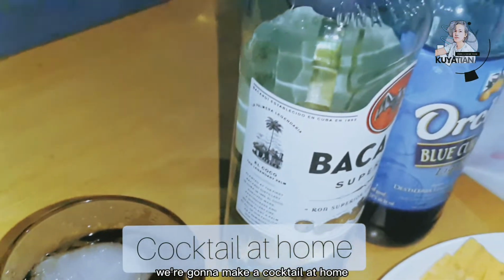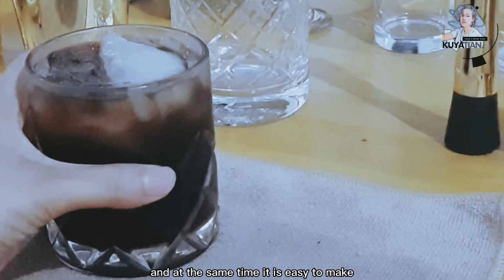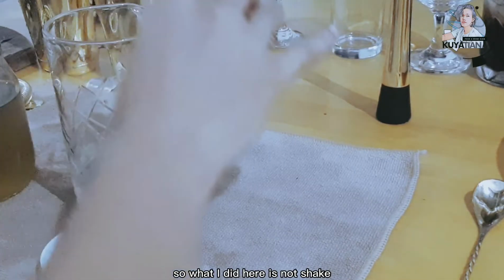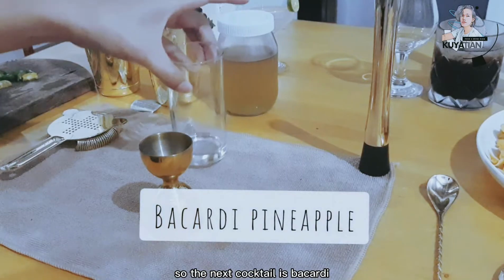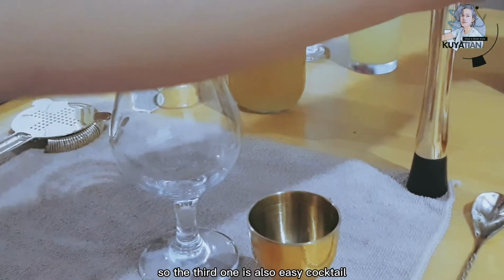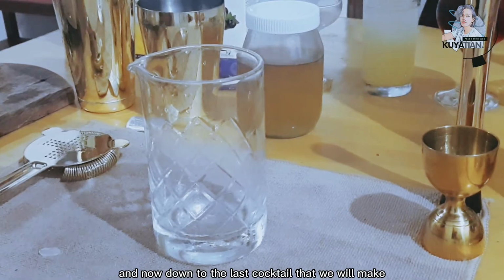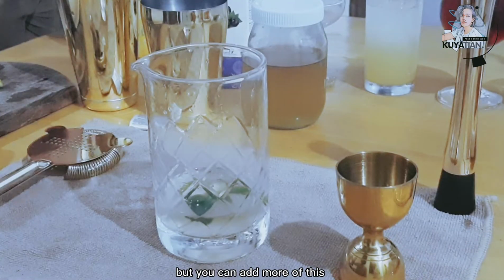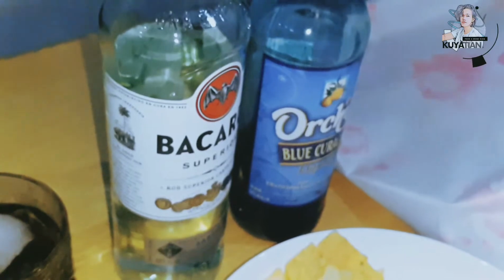BACARDI || COCKTAILS AT HOME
Bacardi cocktails at home is simply a video tutorial of how you can make an easy cocktail at home. Or yun can try it at parties with your family and friends. Because of pandemic I really miss the vibe of the Bar and the drinks that is served.

You can also support me in my other social media platforms.
LYKA: chandesu